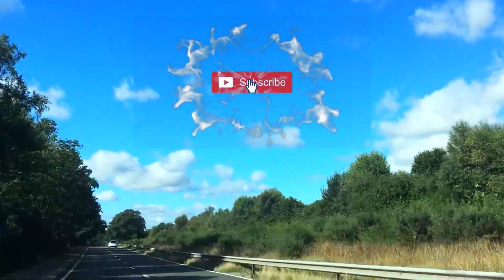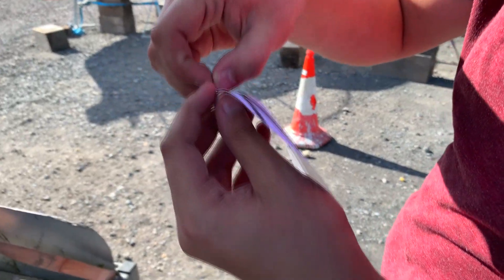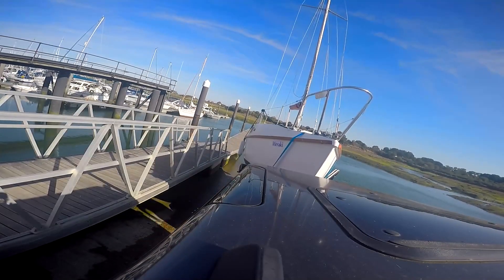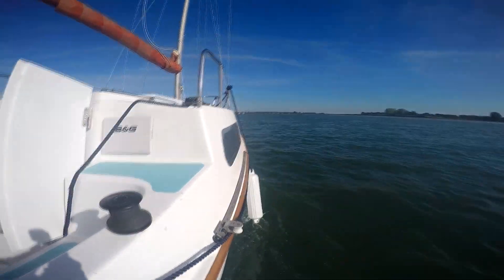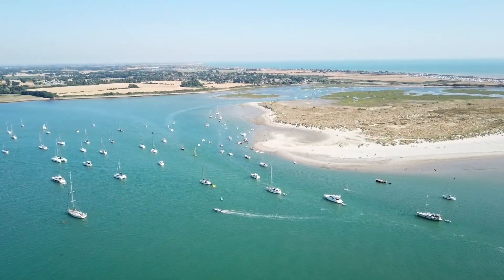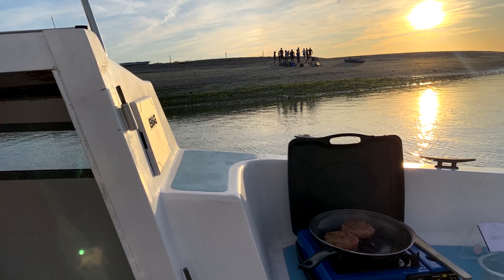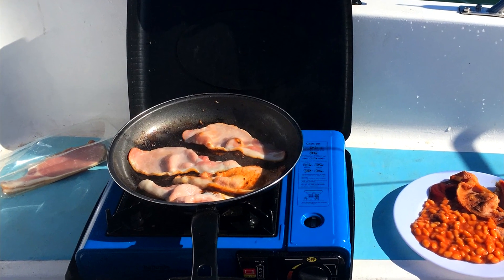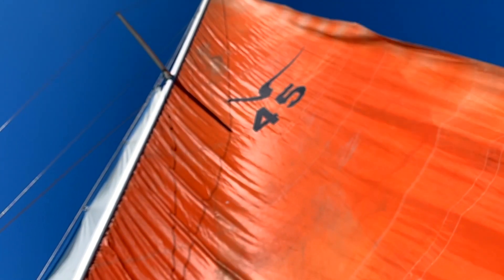MY ABANDONED SAILBOAT FINALLY HITS THE WATER! Sailing Meraki | Ep.22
Meraki finally hits the water after rebuild that has taken way too long. She is only 70% complete but that's enough for me and Sam to try her out. Luckily the once abandoned boat didn't sink or have any big problems!